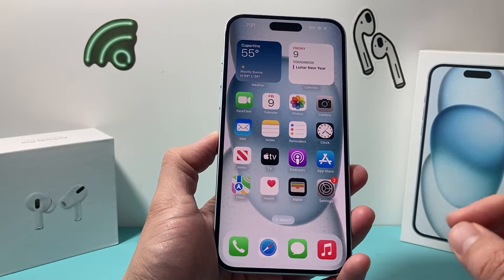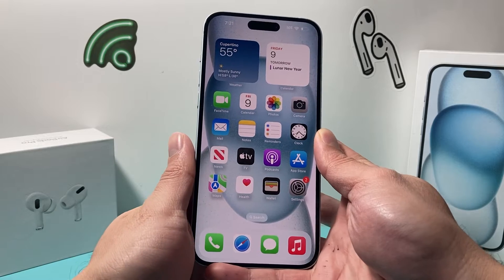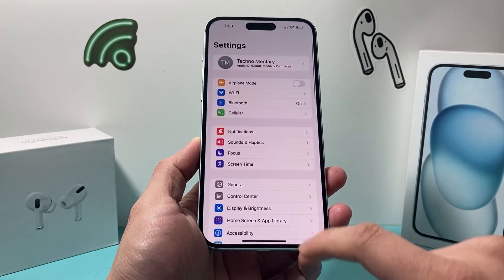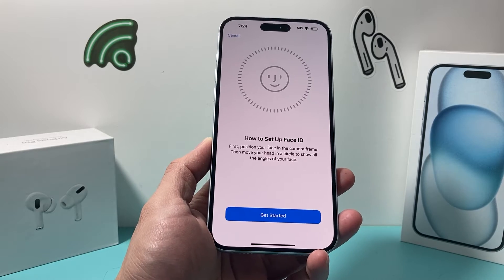How to Fix Face ID Not Working (2024)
Is Face ID not working on your iPhone or stopped working all of a sudden? In this troubleshooting video, I walk you step by step on how to fix Face ID not working on your iPhone on the latest iOS update in 2024. After performing these simple step by step guide, your iPhone FaceID should be working again.